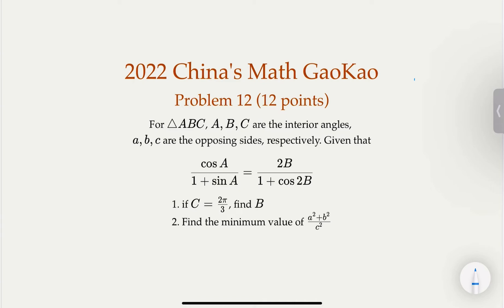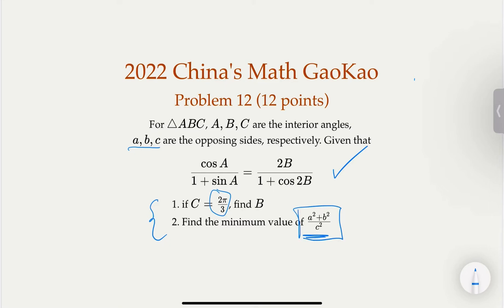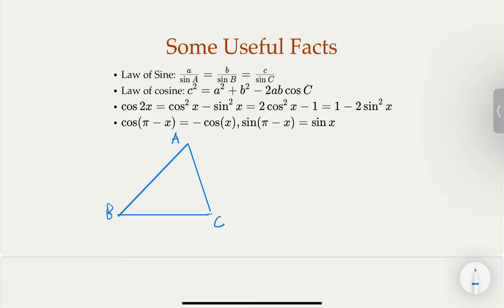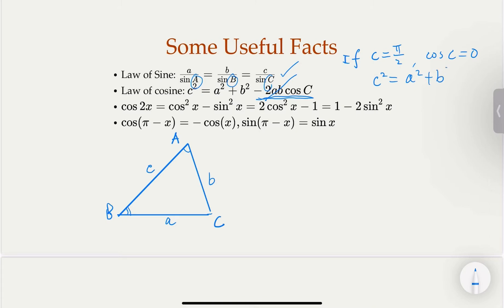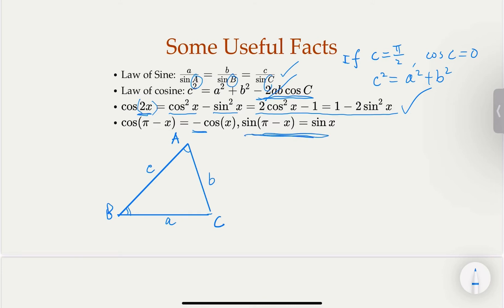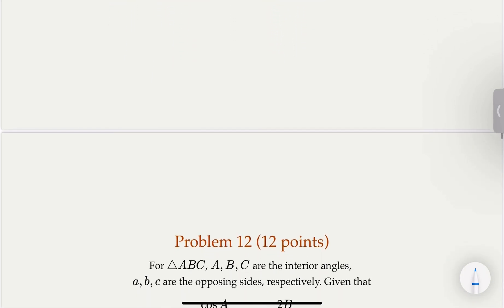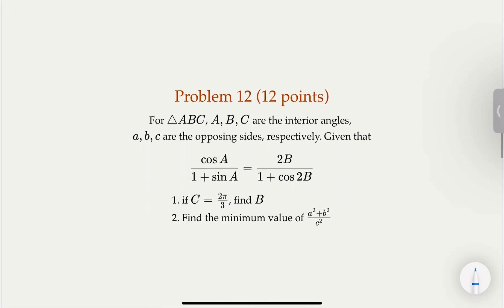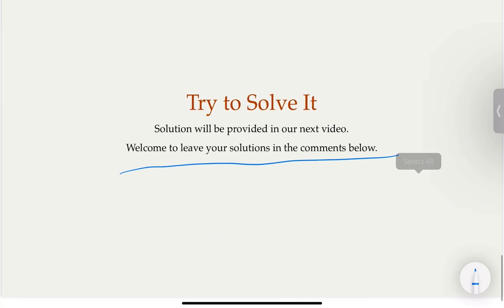2022 China's Math GaoKao (College Entrance Exams): Problem 18 (trigonometry) (typo in slides)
From 2022 China's Math GaoKao (College Entrance Exams): Problem 18 (trigonometry).
Typo in the slides: the condition should be

(in Latex)  \frac{\cos A}{1 + \sin A} = \frac {\sin 2B} {1+\cos{2B}}
A solution will be provide in the follow-up video. For now, please try to solve it, with hints provided here.

You are welcome to leave your answers or thoughts in the comments below.